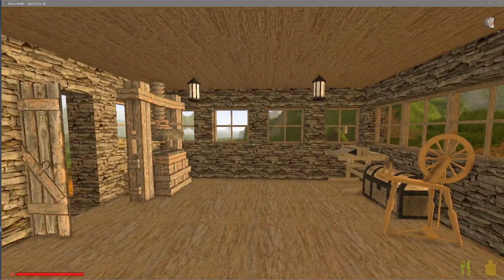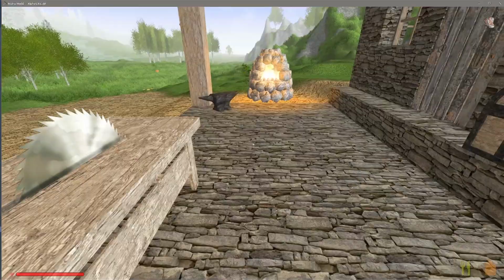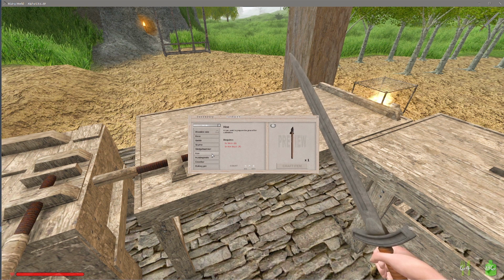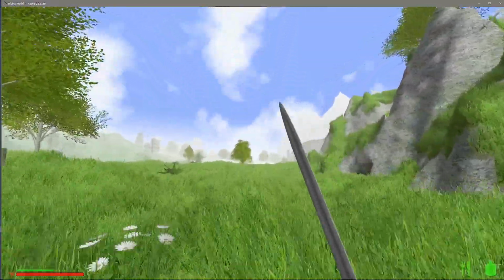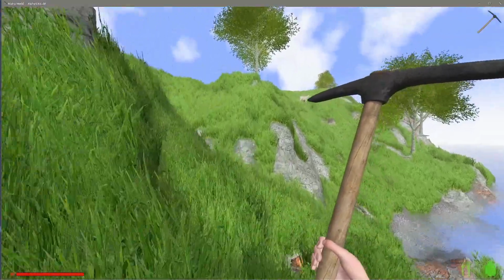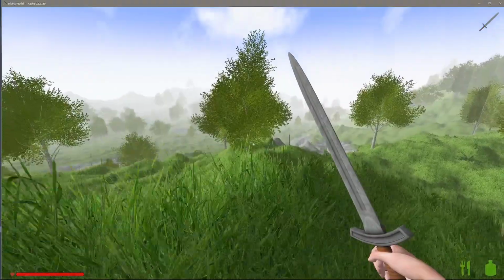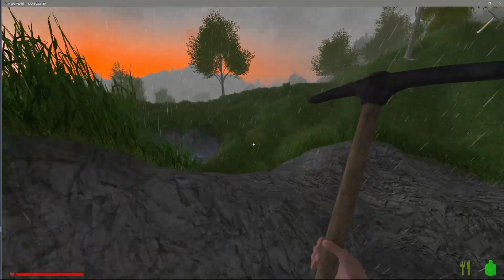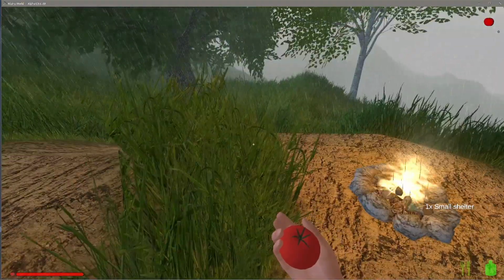Rising World~On The Hunt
Rising World is a vast open world with mountains cover in snow, lush green forests, and parched deserts, where you will test your survival skills. Harvest sheep, cows and pigs for meat, wool and pelts and fur. Craft each of these items into leather or cloth to craft clothing to wear for protection and style. Harvest trees and stone to build your homestead with a warm place to lay your head. Harvest minerals from deep caves to craft tools and weapons. Be careful where you step, always keeps your eyes peeled for the large holes in the ground or the bear, boar or large cat on the attack.